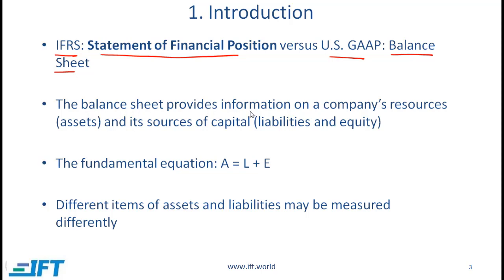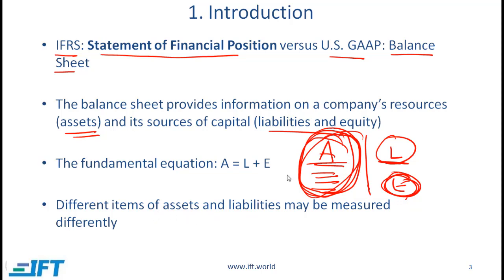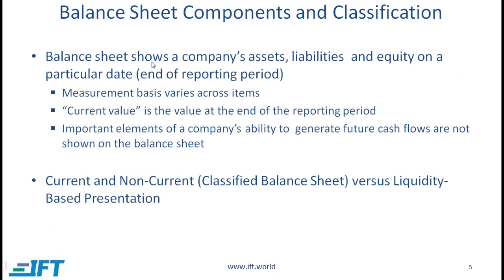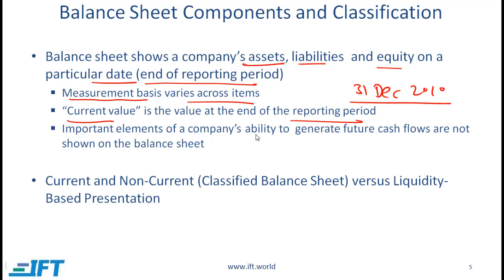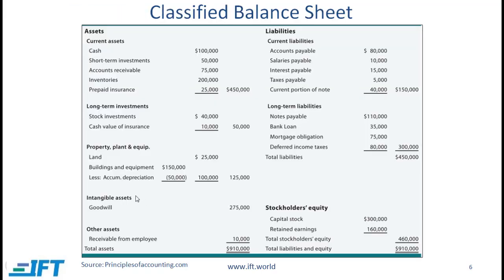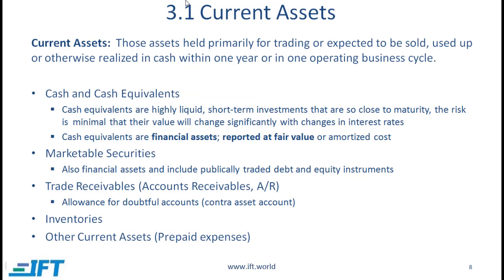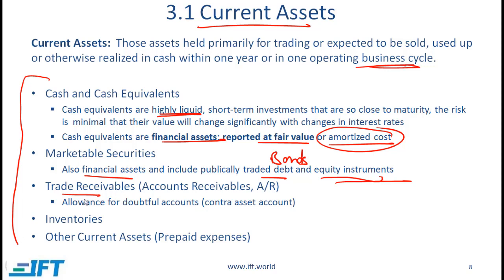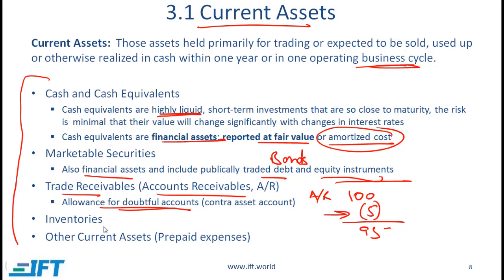2020 Level I R 22 Understanding Balance Steets Videos 1